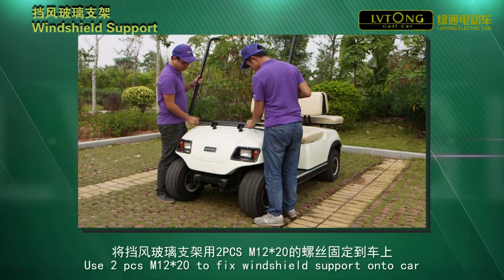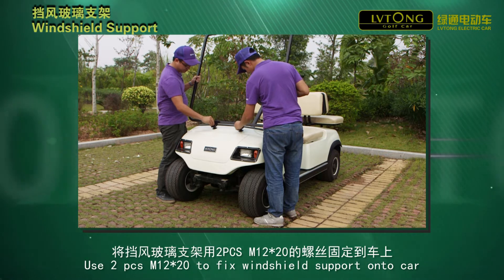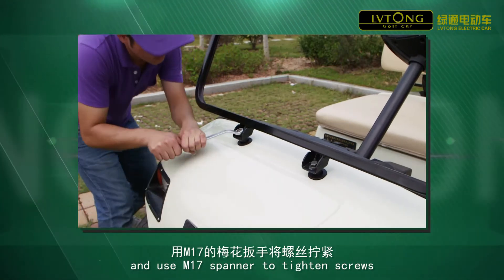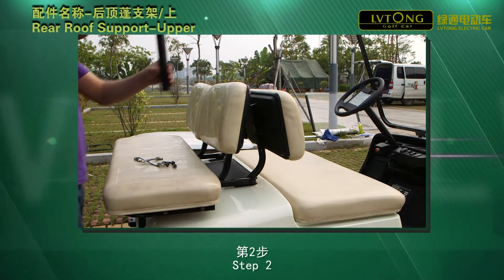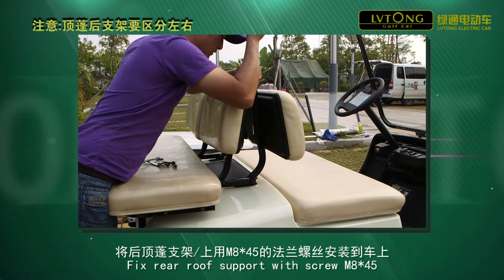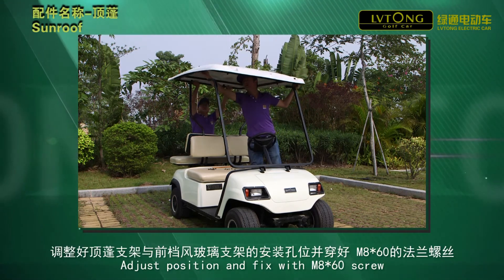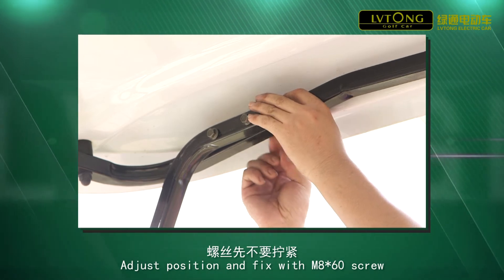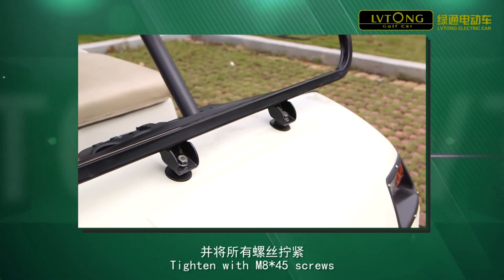Assembly of A2+2,windshield support,sunroof,roof support,etc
If you have just received LVTONG golf cars but don't know how to install windshield, sunroof, roof support. Please check this video.